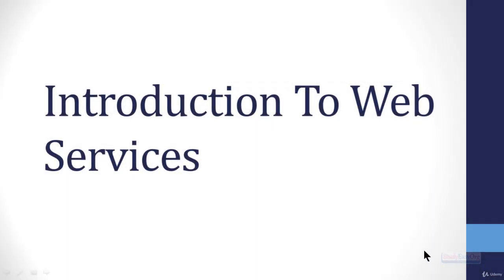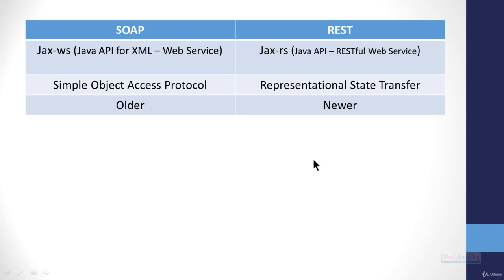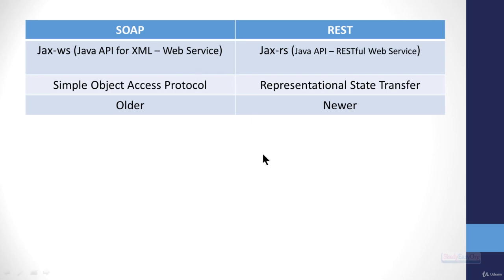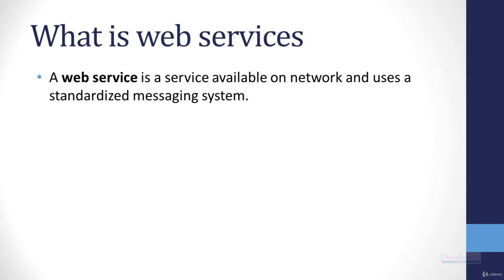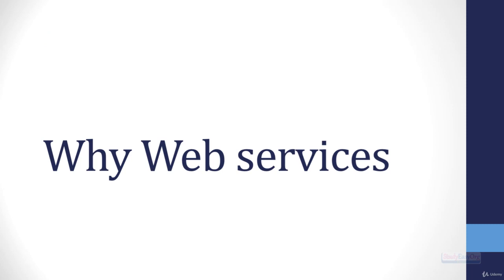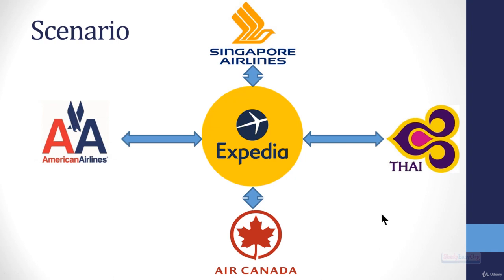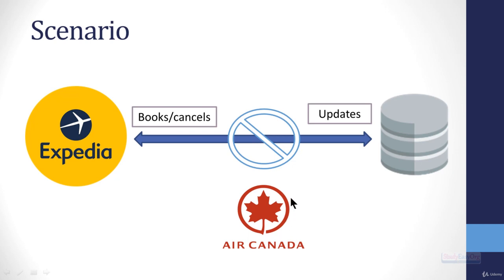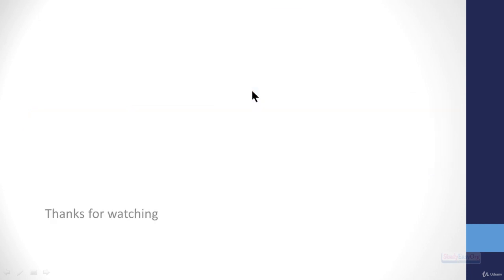376 Introduction To Web Services ( Please SUBSCRIBE Our Channel )